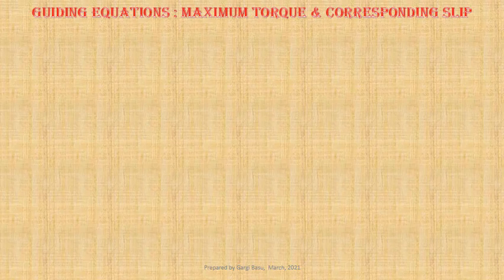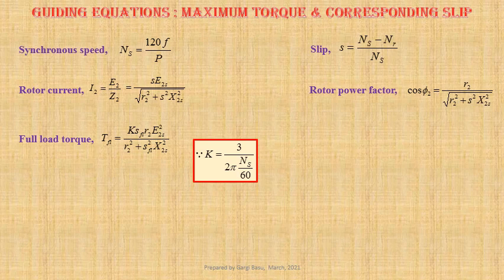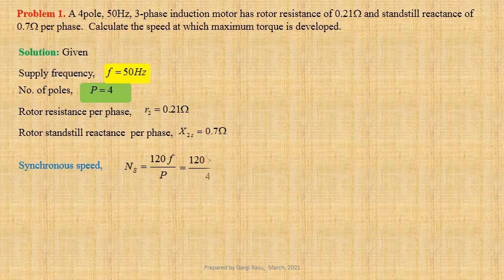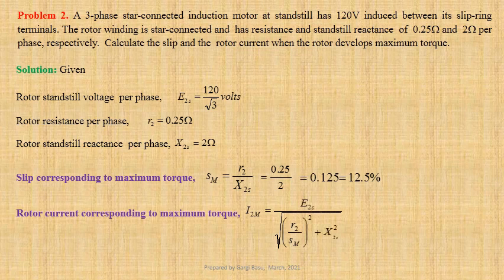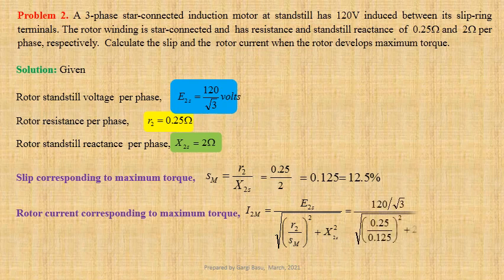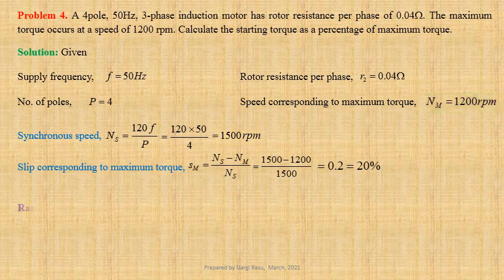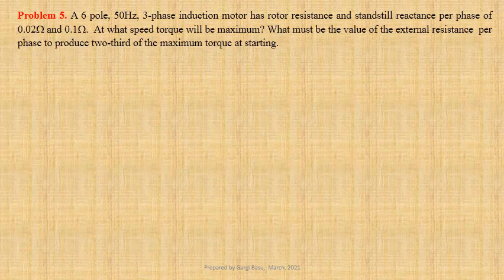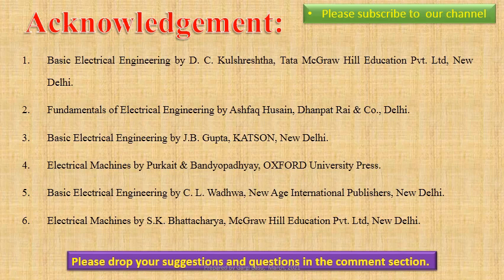Numerical problems on 3-phase induction motors: Maximum Torque & Corresponding slip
On completion of this lecture, learners will be able to compute maximum power and its corresponding slip for a 3 phase induction motor.